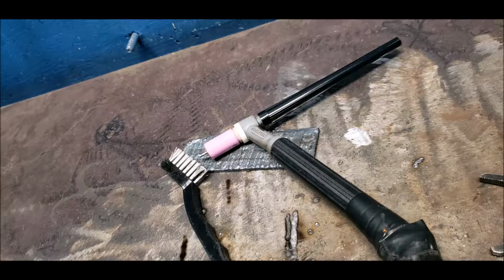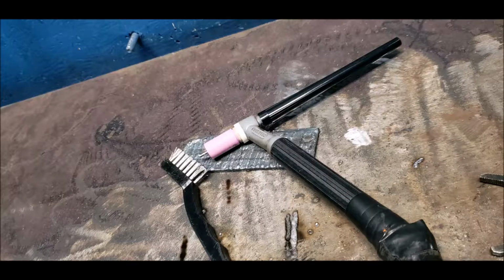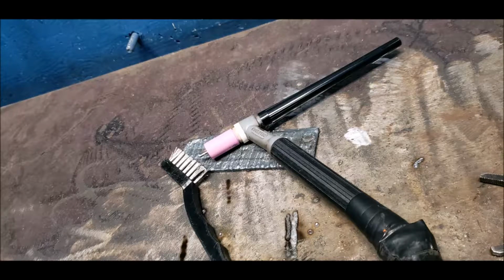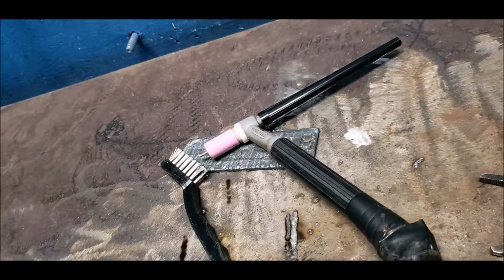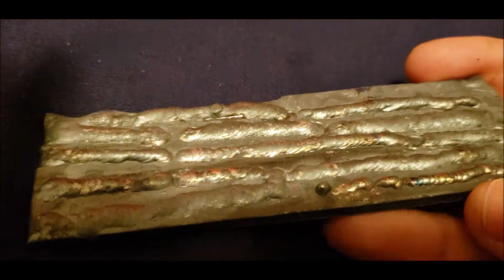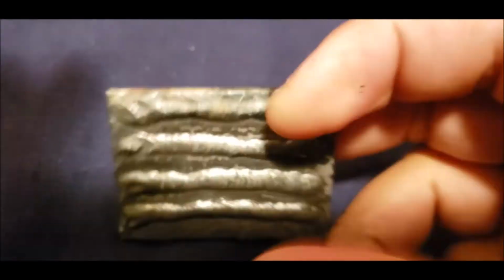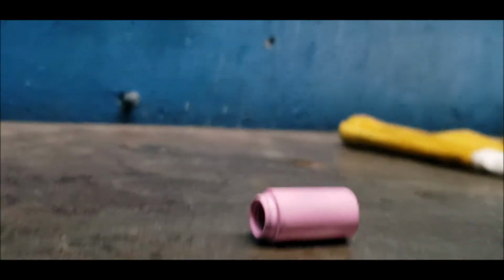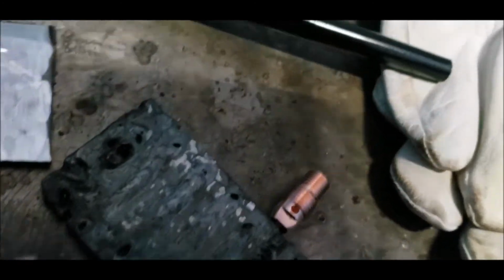TIG Welding Progress Update And Additional Info.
Welcome back viewers! In today's video, I talk about some additional TIG welding information and show you some progress that I have made. Hope you enjoy!